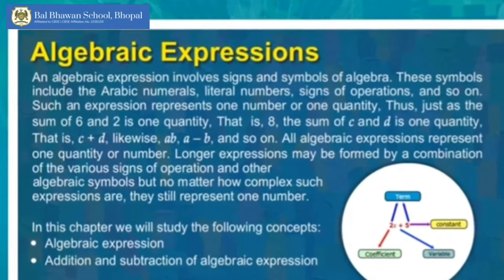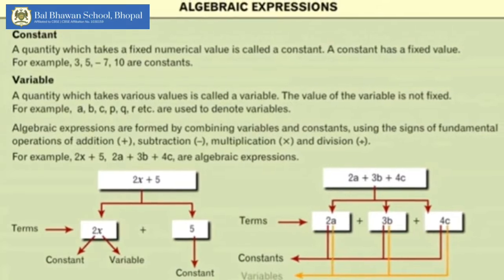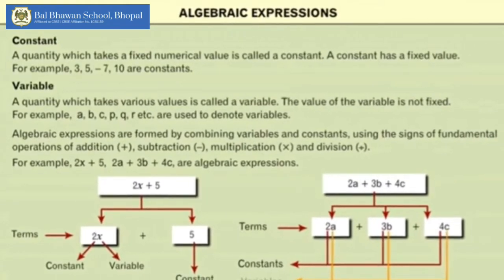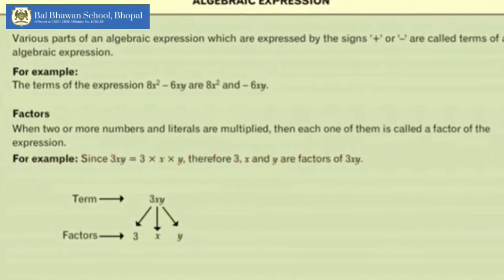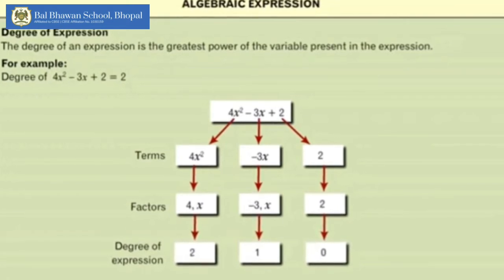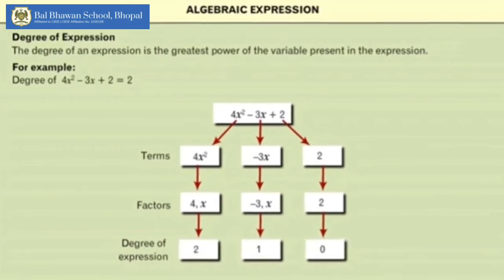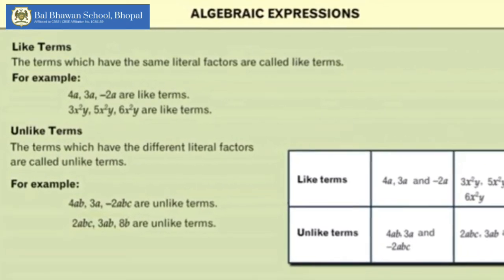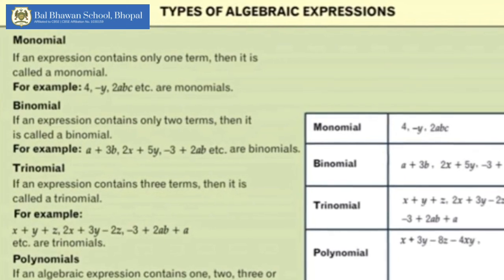Class 7: MATHEMATICS (17th August)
Algebric Expression